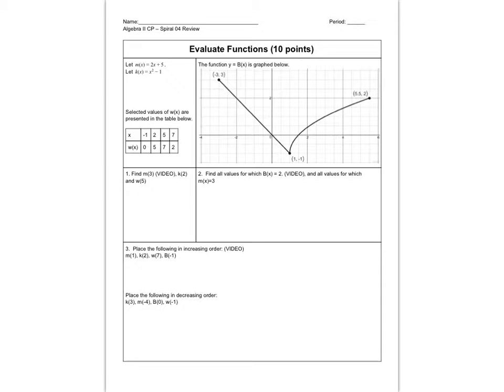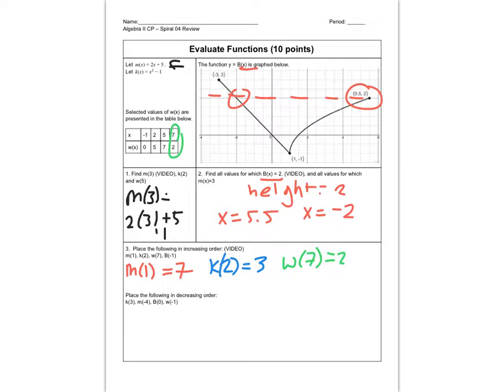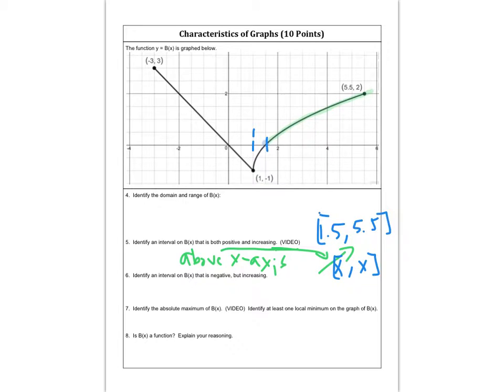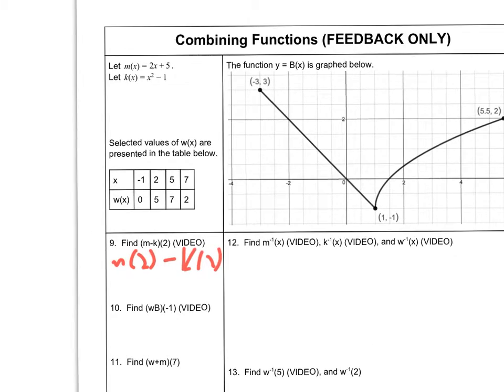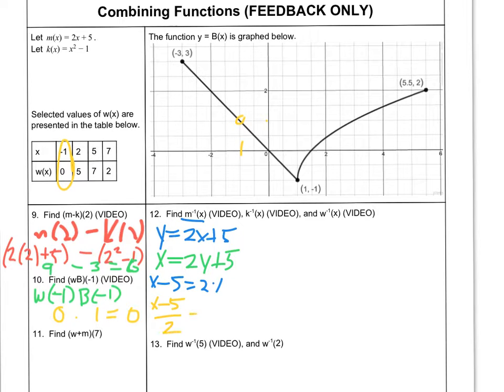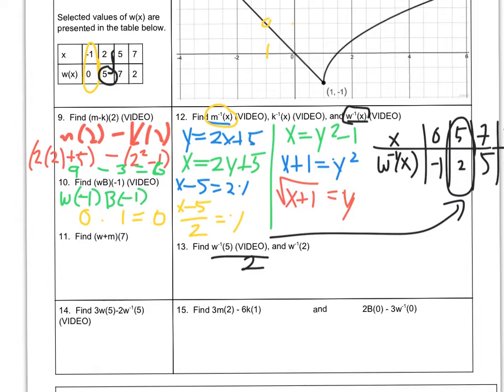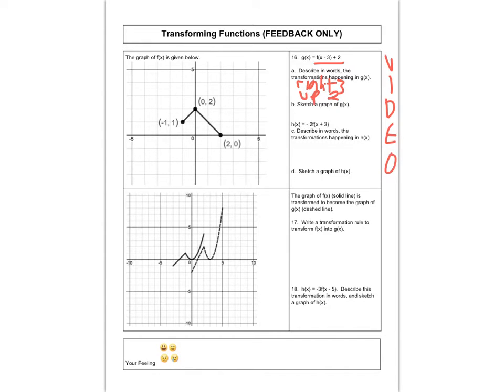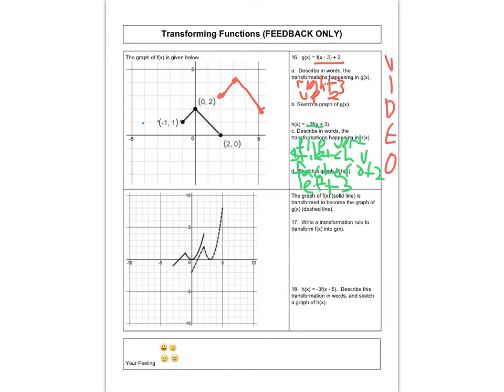18-19 Alg 2 cp spiral 04 review